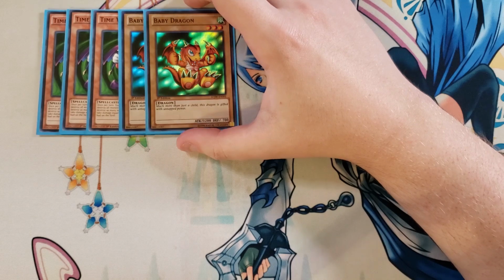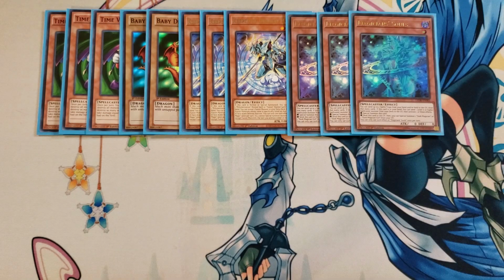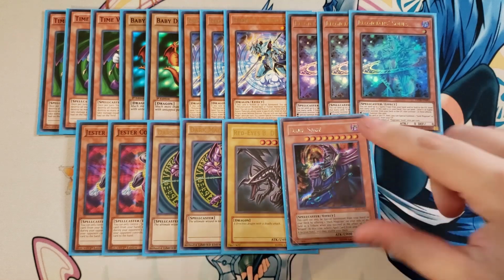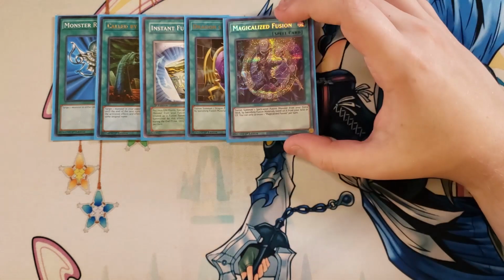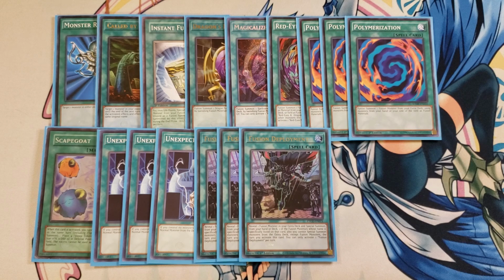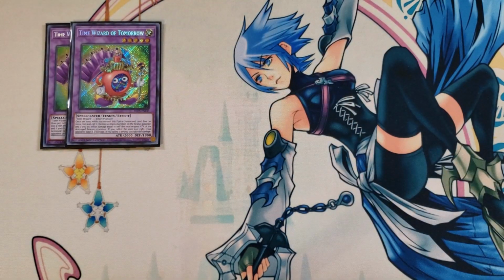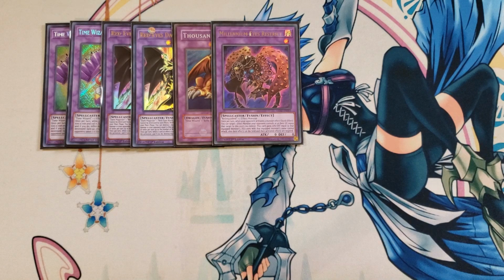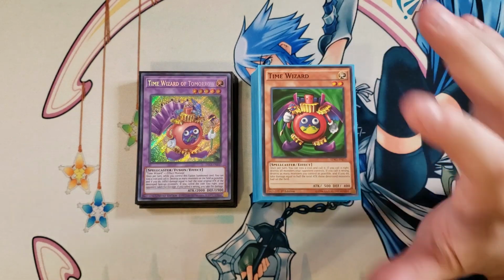TIME WIZARD DECK PROFILE (OCTOBER 2021) YUGIOH!